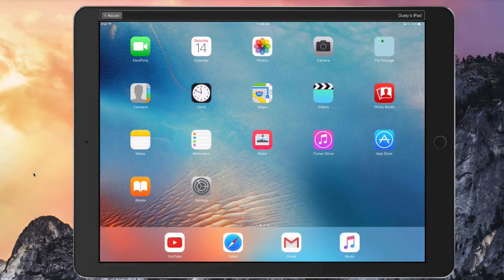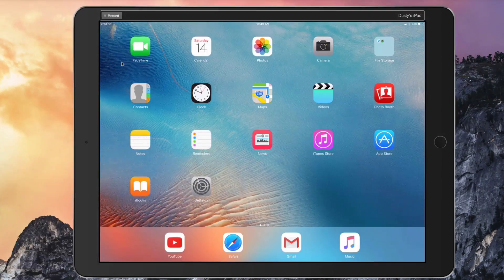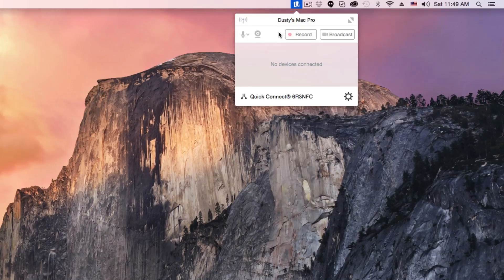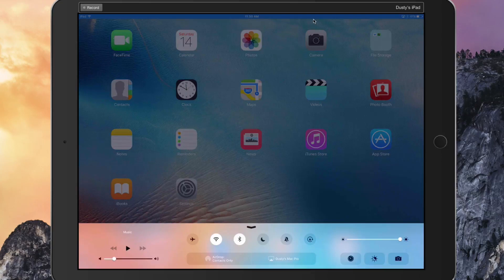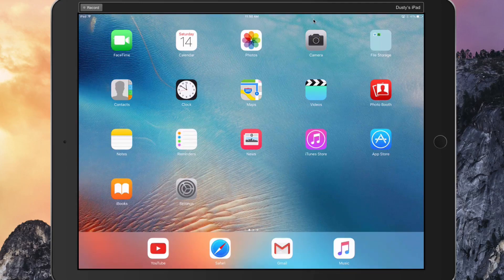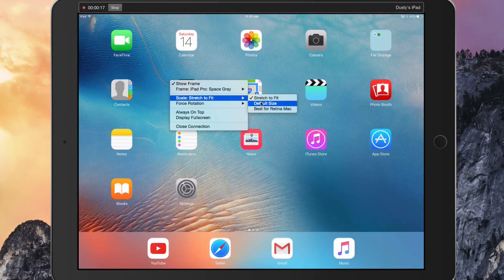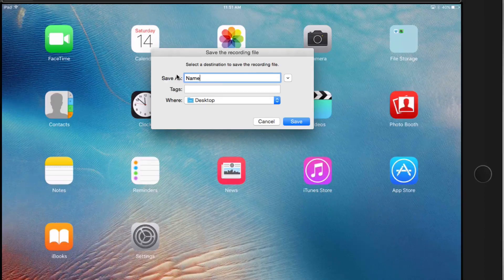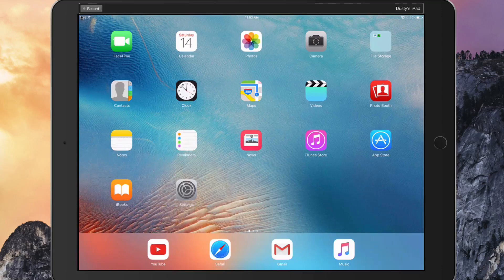How To Record Your iOS and Android Device - Reflector Tutorial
In this video tutorial, I show you how to easily record your iOS and Android devices by using an application called Reflector 2.

dmporter74